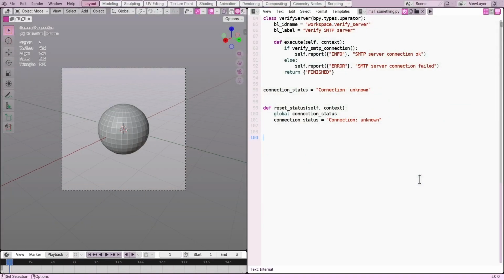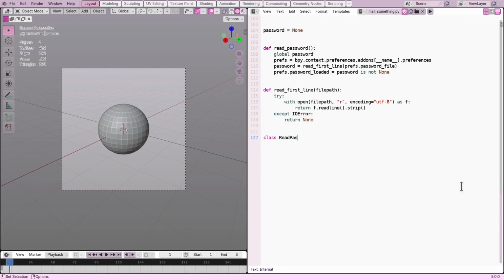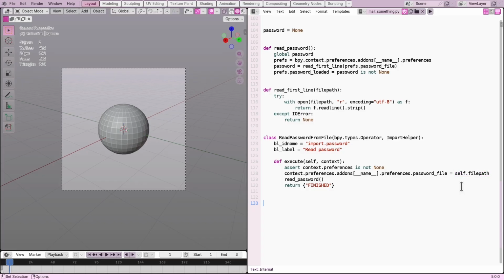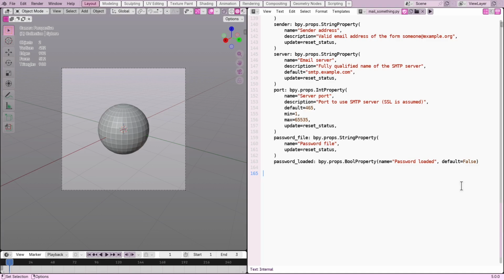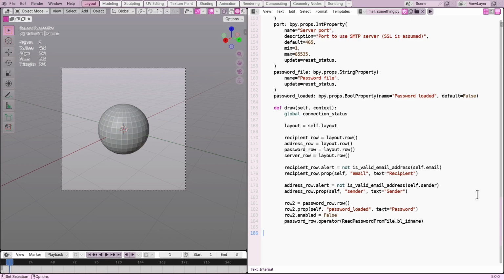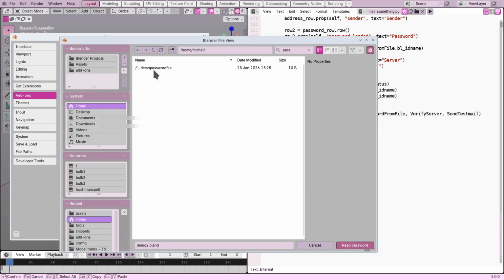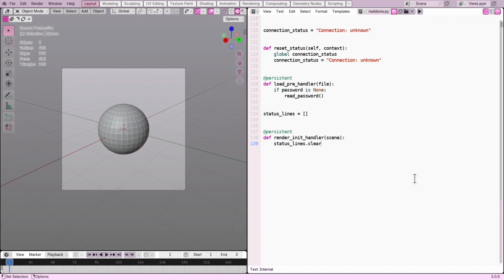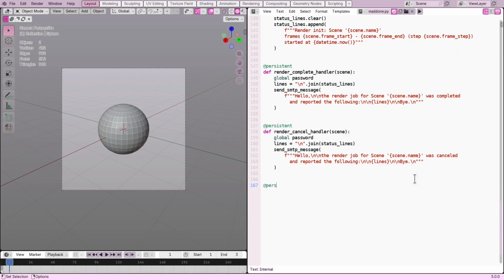App handlers and presets - Completing the add-on [Module: App handlers and presets, video 4 of 5]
In this module we will develop an add-on that can send email notifications at the end of a render job.
Along the way we will look at application handlers, Python's email capabilities, nice ways to lay out
user preferences and we take a deeper dive into managing presets.

In this video we finalize the add-on by improving password handling and setting up application handlers to send email.

0:00 Start
0:28 Intro
1:33 Code: improving password storage
2:15 Code: File chooser dialog
3:04 Code: modifying the user preferences
4:02 Demo
4:35 Code: app handlers that send mail
5:47 What's next
6:04 Outro
6:17 End

## suggestions

## code

## links

## credits

Some of the icons used in the animations are free icons from Font Awesome: